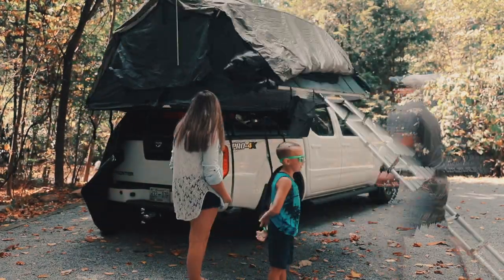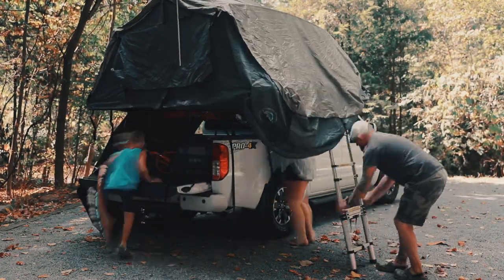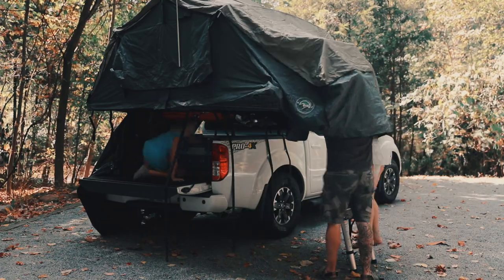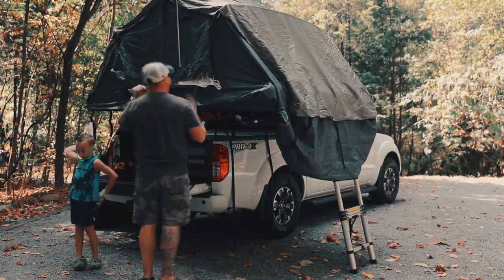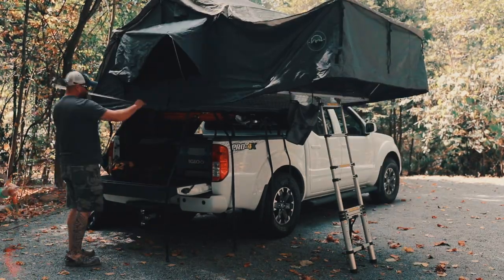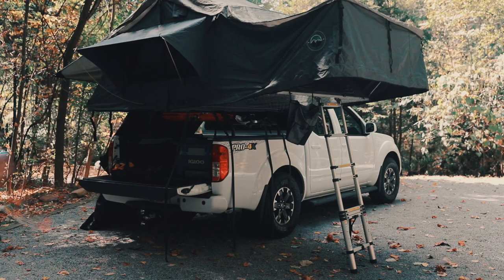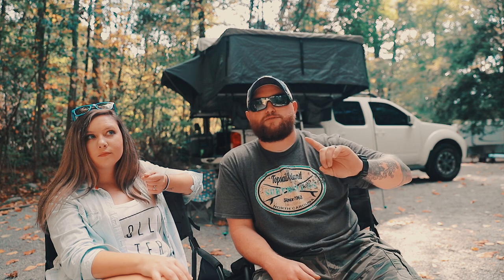5 Reason To Camp In A ROOF TOP TENT!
When it comes to Tent Camping a Roof Top Tent has its perks for sure. Check out just a few of the reasons we think you should look into getting a roof top tent.

CAMPING GEAR
Jump Starter
Roof Top Tent
Camp Toilet
Privacy Tent
LED Lanterns
Head Lamp
Traction Mats
Coleman Stove
Cook Set
Camp Chairs

Amazon Crocs
My Macbook Pro
My Computer Monitor
My Desk Lamp
My Camera
My Microphone
My Lens
Why Lens Filter
My Studio Soft Lights
My Wallet
My Flashlight
My Apple Watch
My Gshock Rangeman
My Gerber Shard
My Case Knife
My Boker Kwaiken Knife
Two Sun Tanto Knife
Two Sun G10 Scales